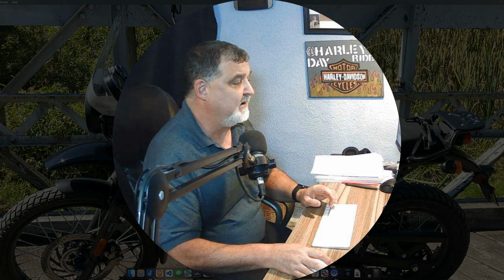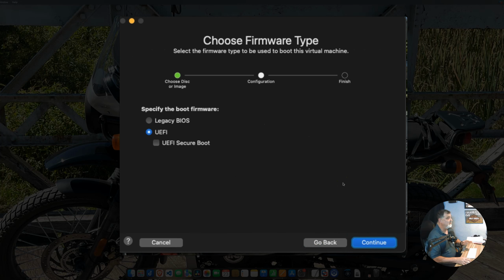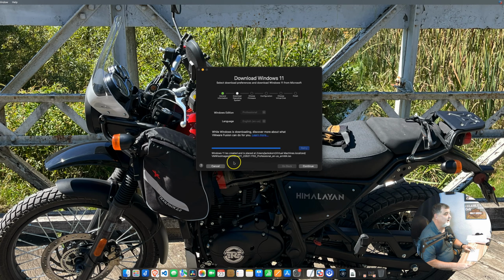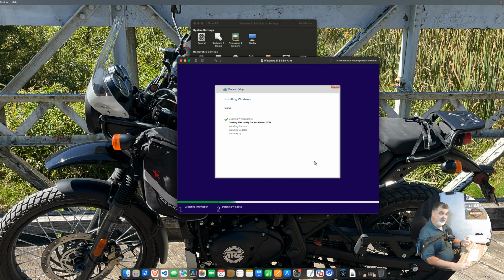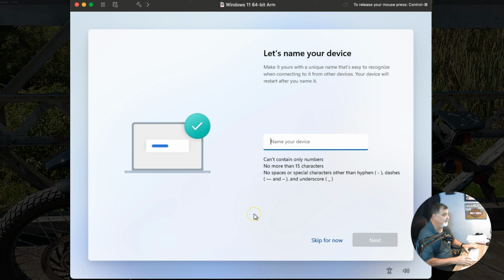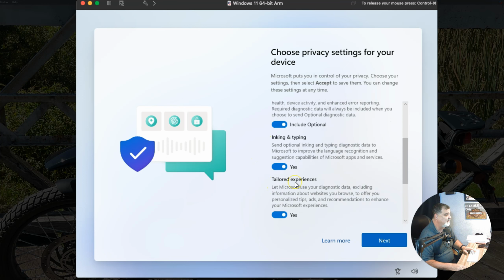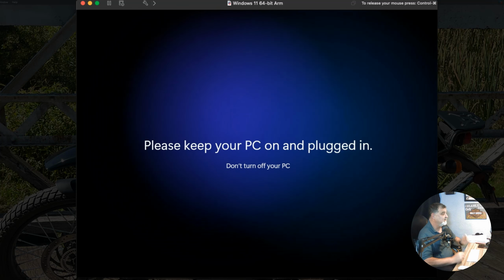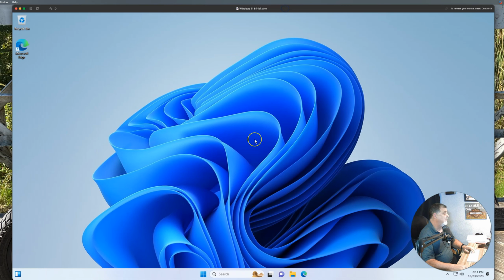How To Run Windows 11 on the M2 ARM Processor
It took a little planning, but now I have Windows 11 on the new Apple M2 ARM processor. Why do I run Windows on my Mac? Sometimes, I need to test software or write a lesson using Windows, so I found a way to make it work.